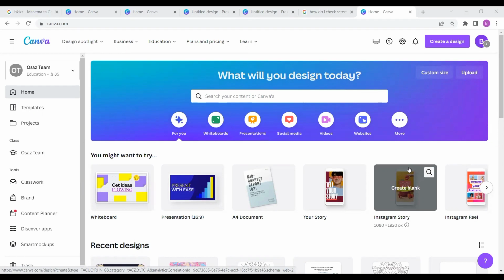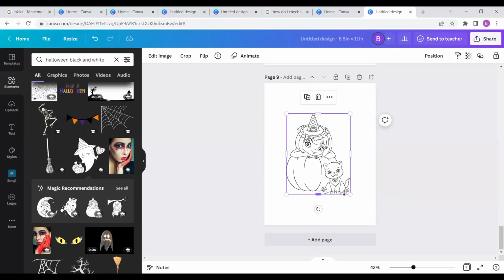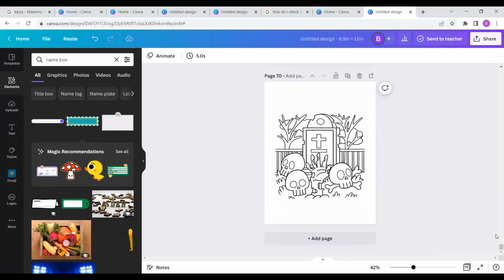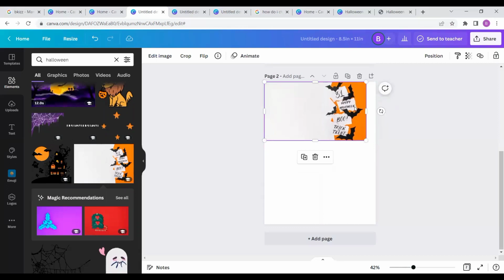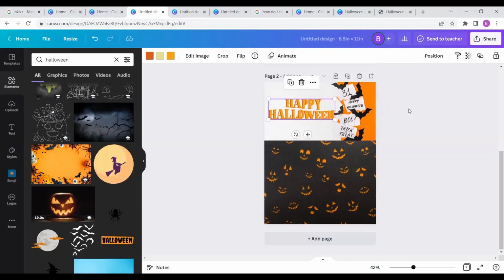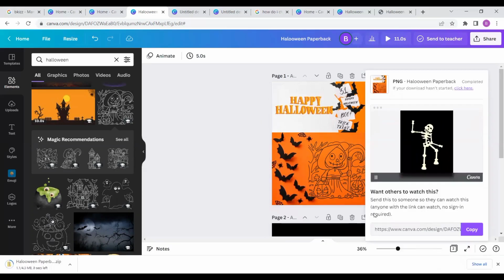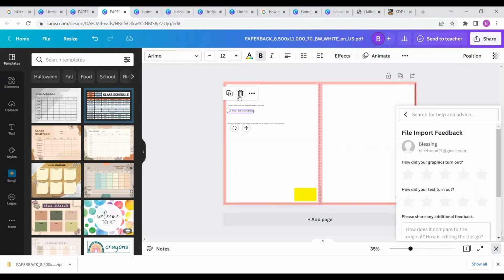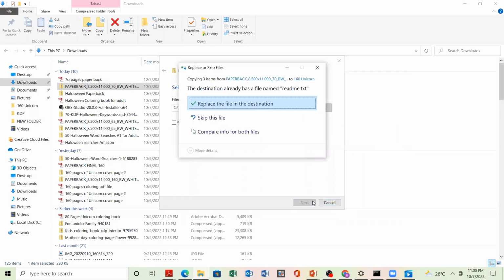How to Make over $500 Monthly by creating simple coloring books on Amazon KDP ...PART 1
Amazon KDP is no doubt one of the most legit ways of earning in dollars monthly and positioning yourself to earn as well is the right thing to do.

In this video I have explained how to create a Halloween Coloring Book, so you can go ahead and use this method in creating other beautiful low content books...Just pick any theme of choice and use theme in creating the interior of your book.

If by any means you encounter any sort of challenge while implementing, I will be right in the comment section.

If you would love to delve into AMAZON KDP in-depth then I will recommend you go through the following resources 👇👇

The above  is a full resource that will guide you in your Amazon journey.

WATCH OUT DOR THE PART TWO!